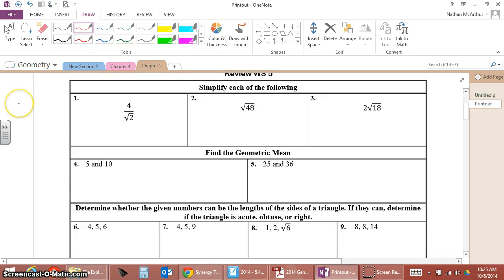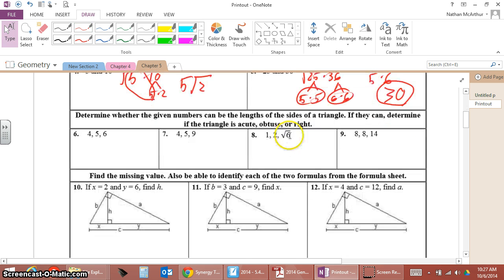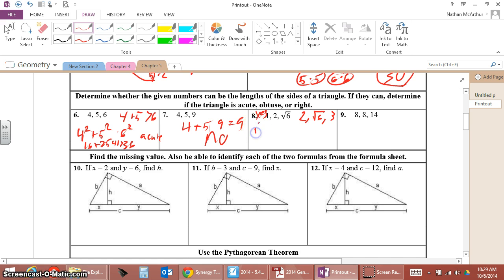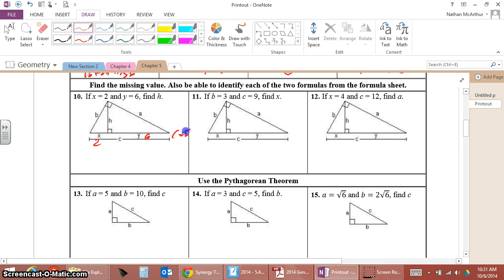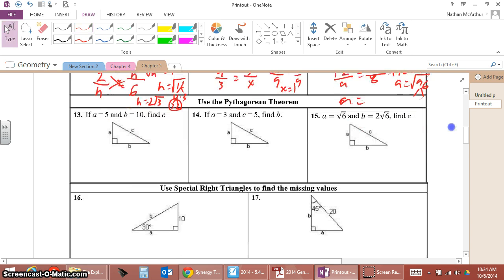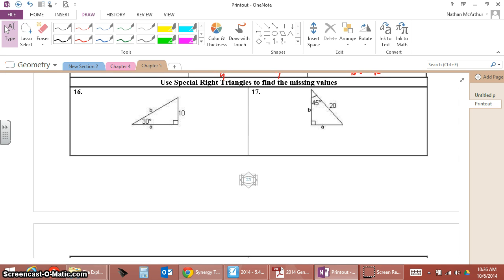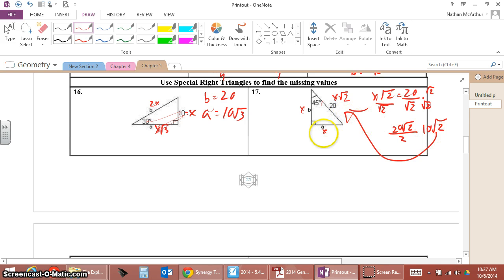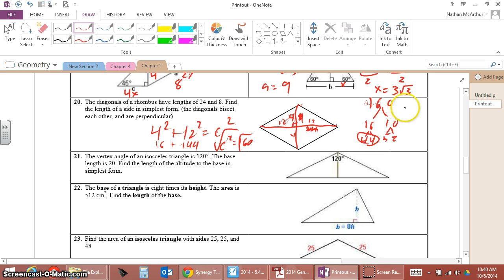Geometry Notes 5 review part 1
Geometry Notes 5 review part 1. DO NOT WATCH until you have attempted the problems for yourself. this is to check your answers NOT TO COPY.